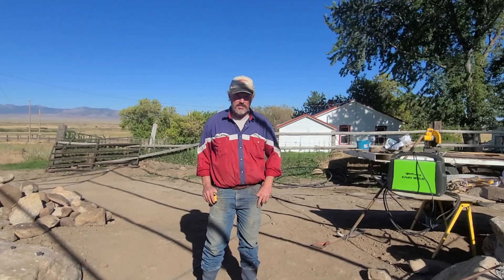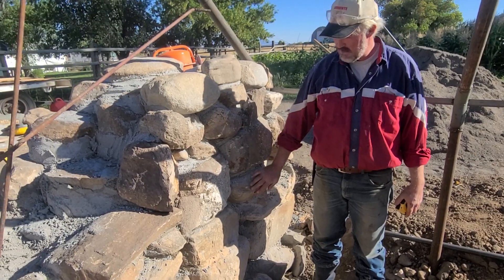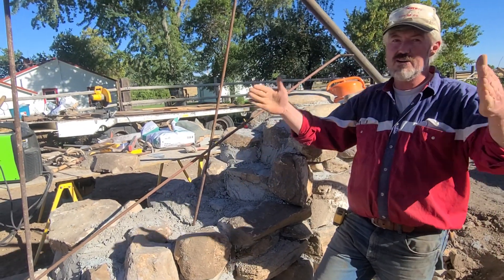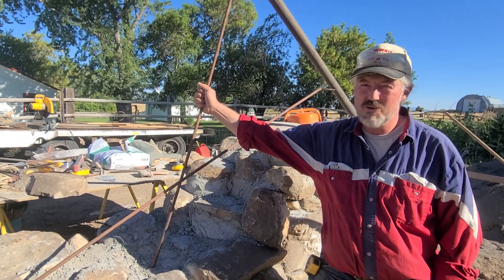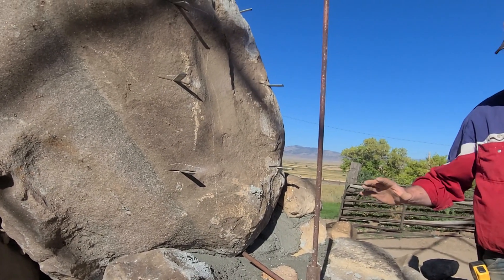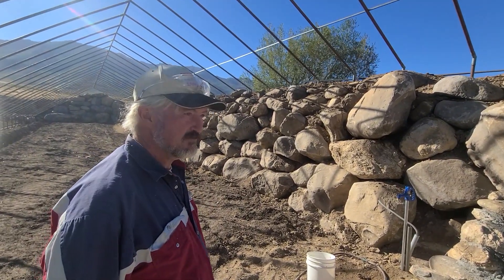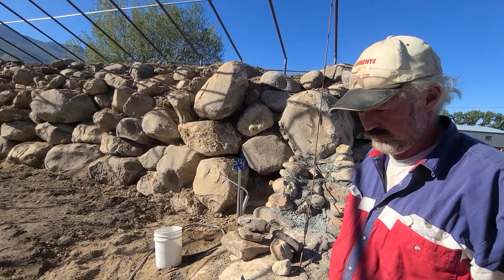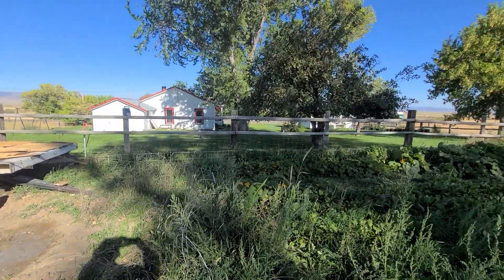Nevada Walipini Update September 8, 2020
William has been building the rock end wall.